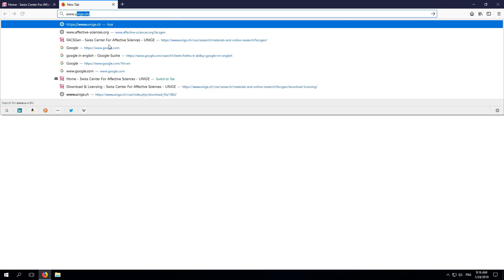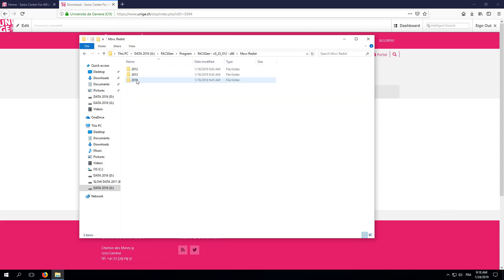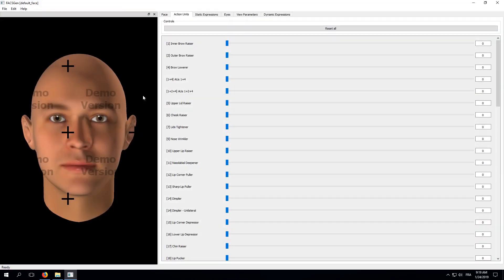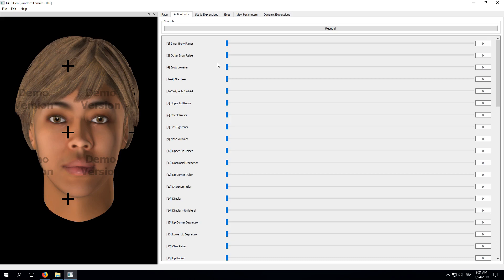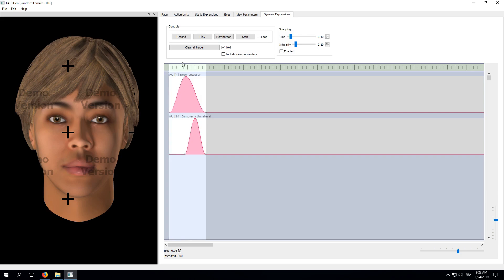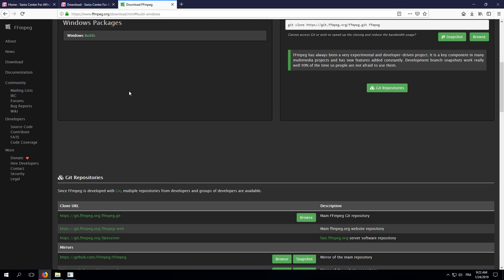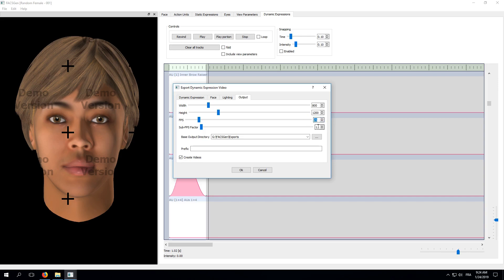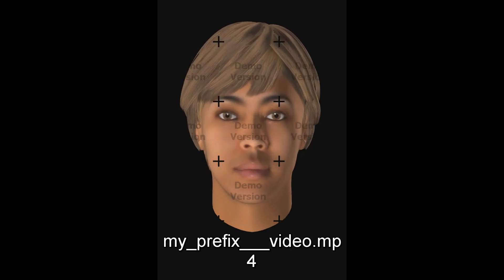Getting started with FACSGen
Learn how to download FACSGen's demo version and create your first video animation.

for more information.

Voice:
Ryan James Murray